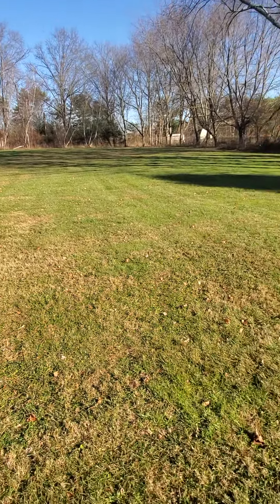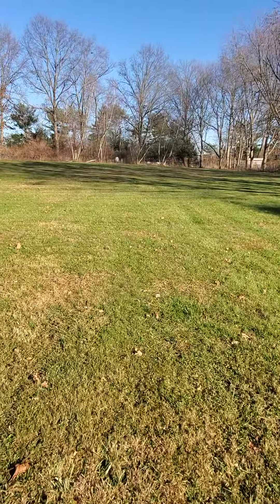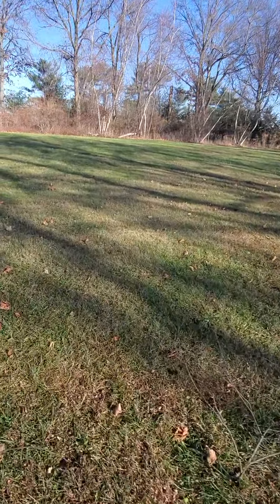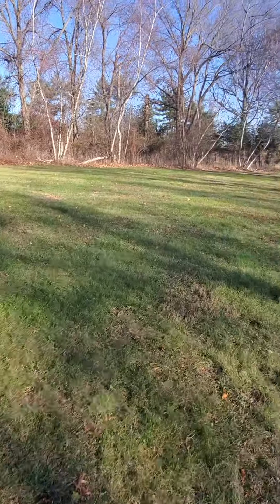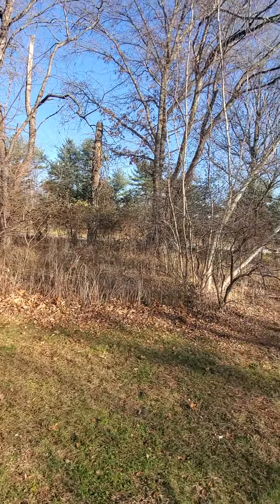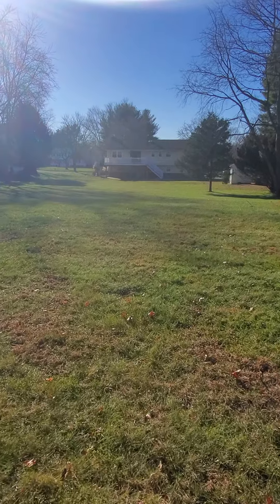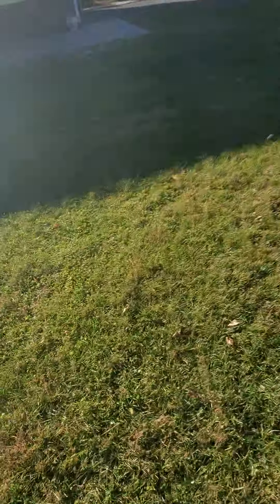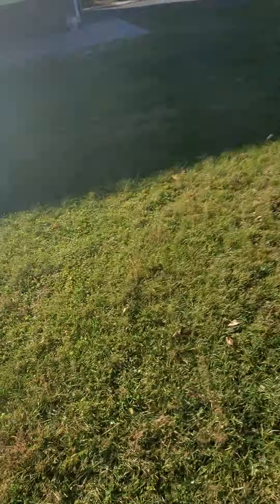51 Homestead property